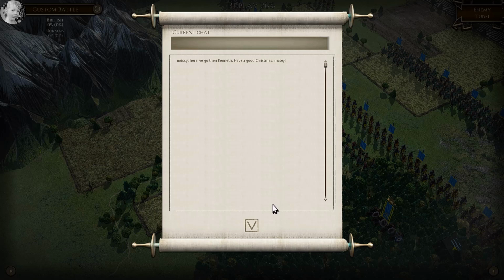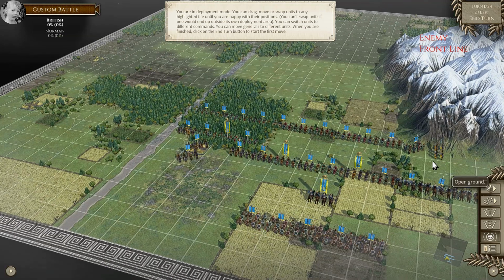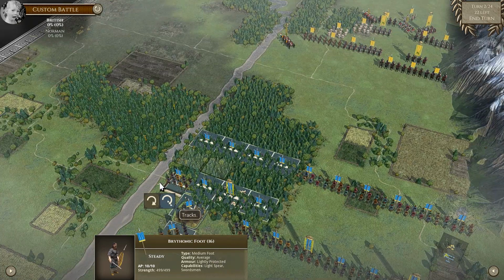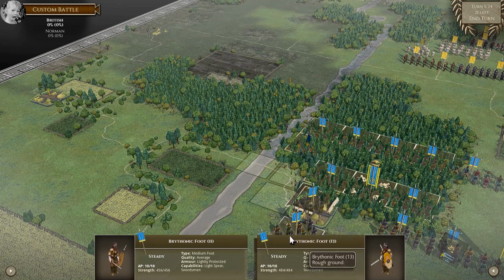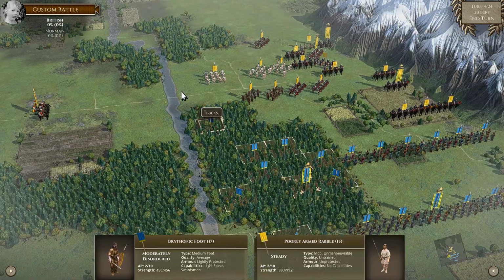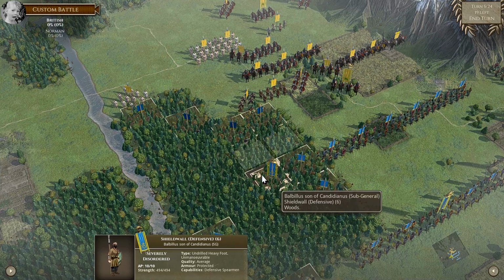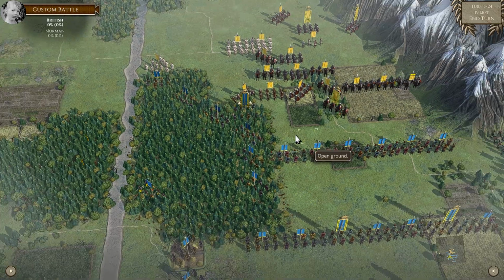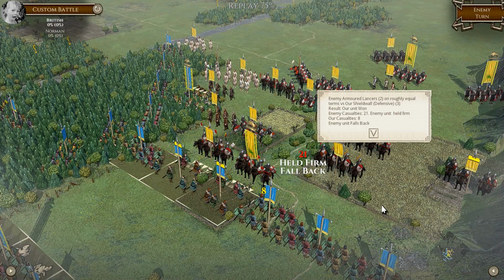Field of Glory 2 Multiplayer - Wargamers Club For Gentlemen League Play - Britons vs Normans Part 1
Welcome to another Field of Glory II multiplayer video series!

League play is simply a game between members at the Wargamers Club For Gentlemen. Today I play against a another club member. He set up the game and I accepted the challenge!

British 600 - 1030 AD vs Norman 923 AD - 1040 AD

If multiplayer is your thing then get over to The Wargamers Club For Gentlemen and take advantage of the great bunch of gamers there all itching to prove their mettle in Field of Glory II and many other games.